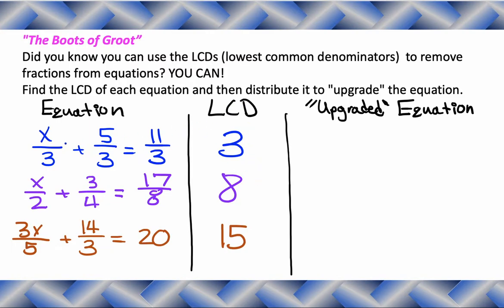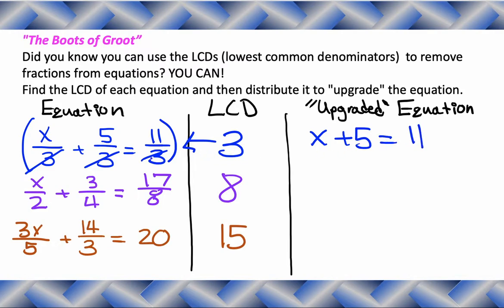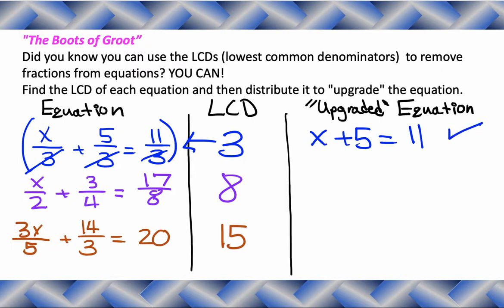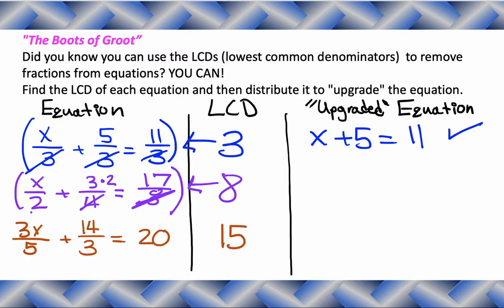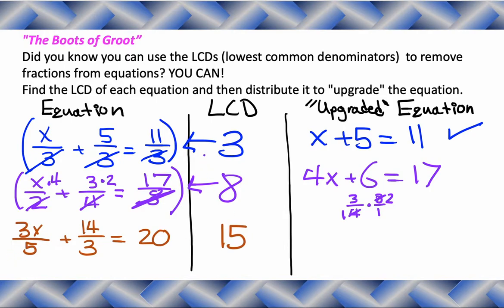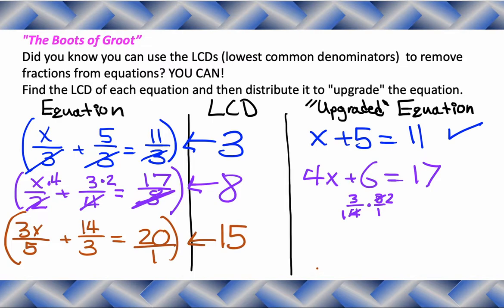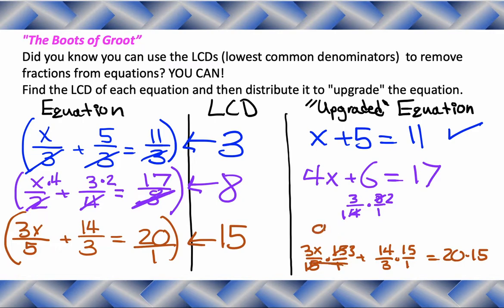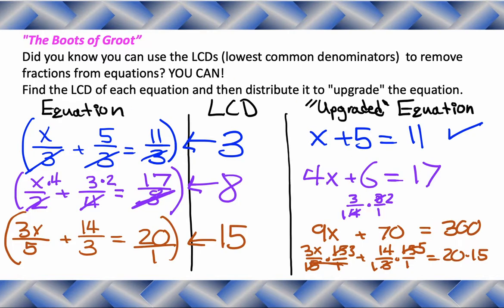1.7, The Boots of Groot